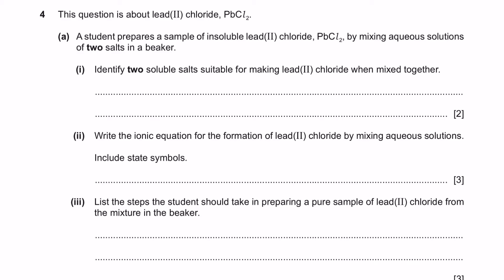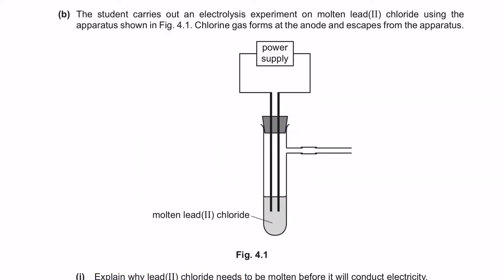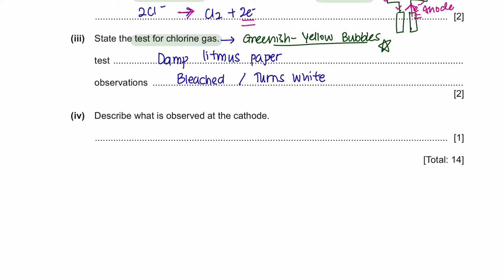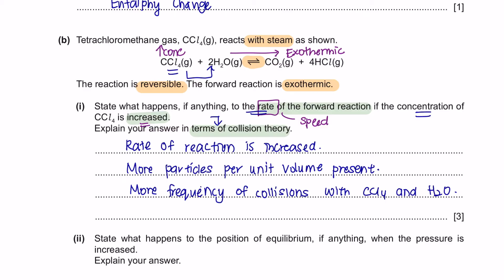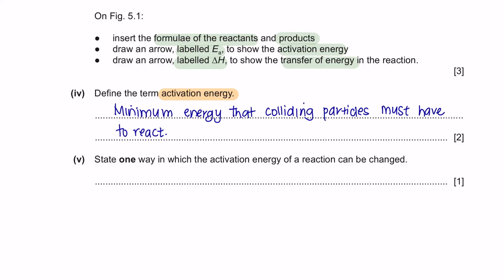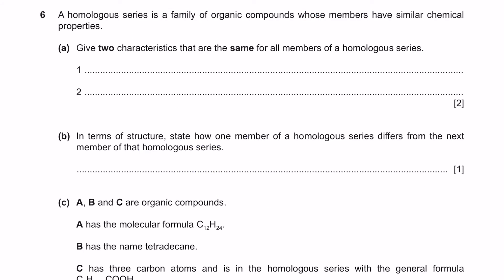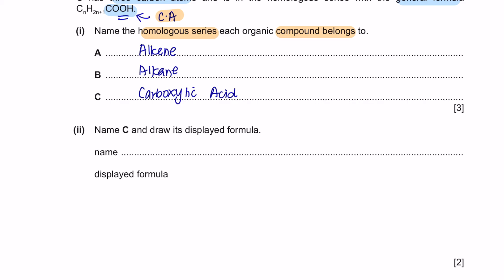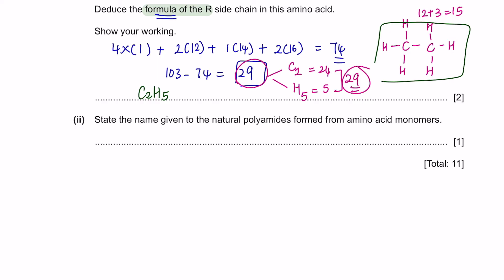IGCSE Chemistry Paper 42 - Oct/Nov 2023 - 0620/42/O/N/23 (Q4-6) SOLVED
IGCSE Chemistry Paper 42 - October/November 2023

0:00 Question 4
5:38 Question 5
12:55 Question 6